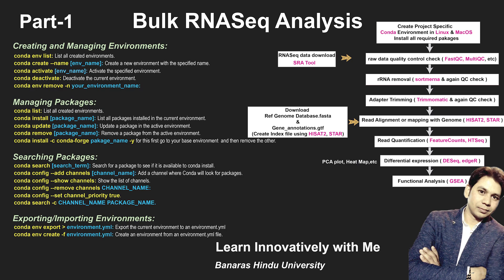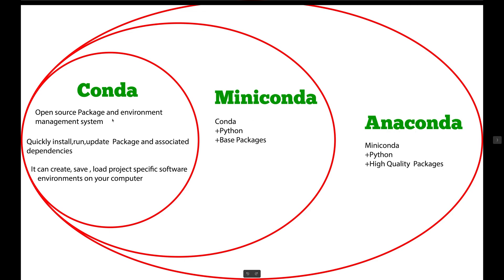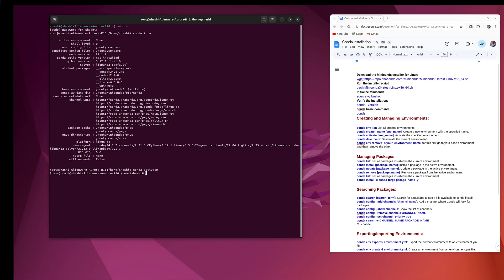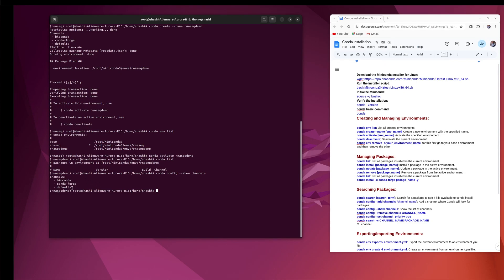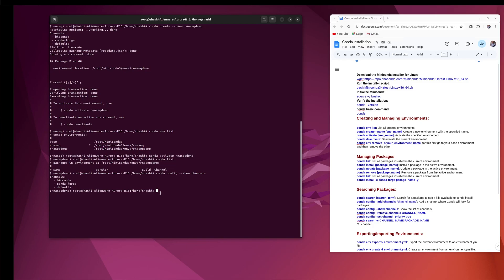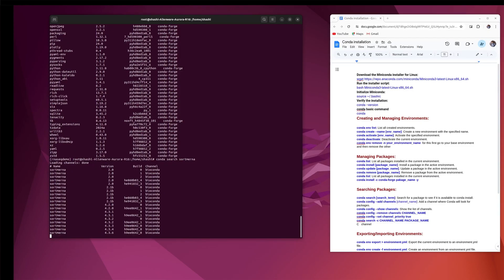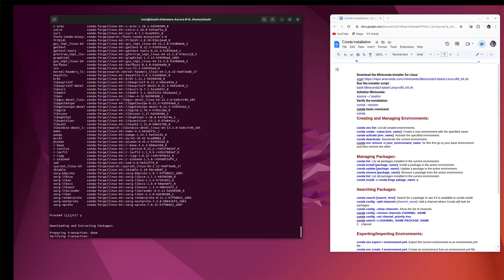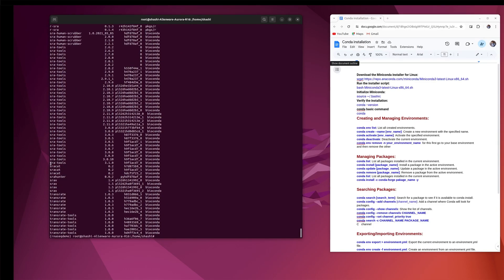Bulk RNA-Seq Analysis Demystified: Step-by-Step Tutorial Part 1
Welcome to the first part of our series on Bulk RNA-Seq Analysis! In this comprehensive tutorial series, we will delve into the intricacies of RNA-seq data analysis, covering every step of the pipeline. From Miniconda installation to advanced analysis techniques, we've got you covered.

In this first part, we focus on Miniconda installation and management, as well as the setup of essential packages within the Miniconda environment.
learning Innovatively with Me

Run the installer script:
bash Miniconda3-latest-Linux-x86_64.sh
Initialize Miniconda:
source ~/.bashrc
Verify the installation:
conda --version
conda basic command
conda
Creating and Managing Environments:

conda env list: List all created environments.
conda create --name [env_name]: Create a new environment with the specified name.
conda activate [env_name]: Activate the specified environment.
conda deactivate: Deactivate the current environment.
conda env remove -n your_environment_name  for this first go to your base environment  and then remove the other

Managing Packages:
conda list: List all packages installed in the current environment.
conda install [package_name]: Install a package in the active environment.
conda update [package_name]: Update a package in the active environment.
conda remove [package_name]: Remove a package from the active environment.
conda install -c conda-forge pakage_name -y

Searching Packages:

conda search [search_term]: Search for a package to see if it is available to conda install.
conda config --add channels [channel_name]: Add a channel where Conda will look for packages.
conda config --show channels: Show the list of channels.
conda config --remove channels CHANNEL_NAME
conda config --set channel_priority true
conda search -c CHANNEL_NAME PACKAGE_NAME
C   channel

Exporting/Importing Environments:

conda env export  forward angeled bracket  environment.yml: Export the current environment to an environment.yml file.
conda env create -f environment.yml: Create an environment from an environment.yml file.
To search for packages on Anaconda Cloud, you can visit the following URL and use their search bar:

conda config --add channels conda-forge
conda config --add channels bioconda